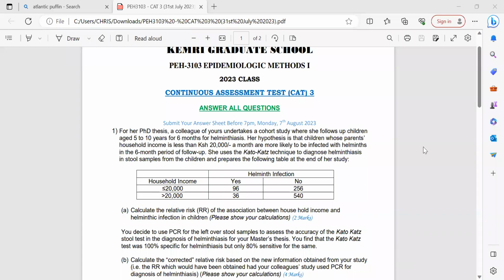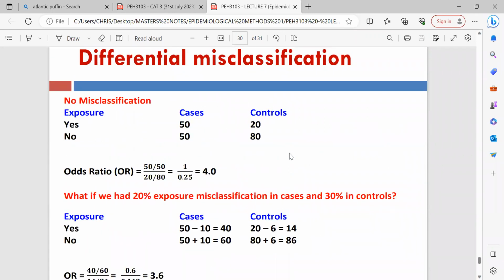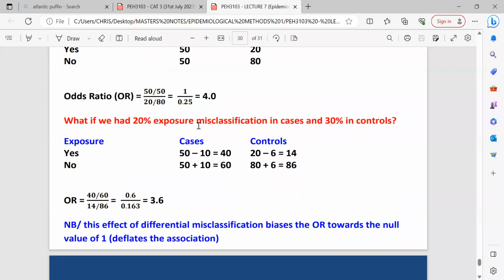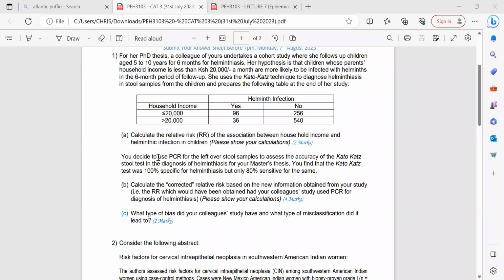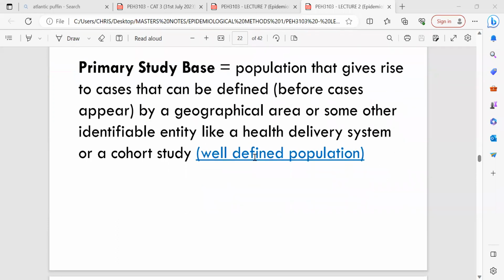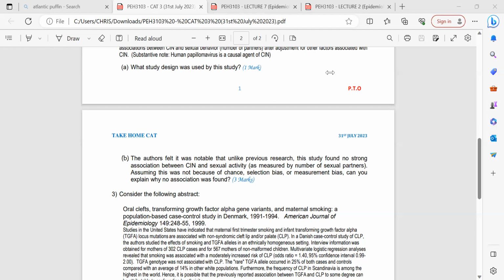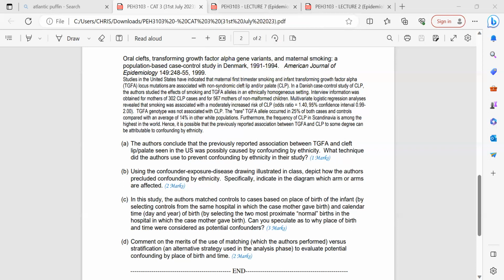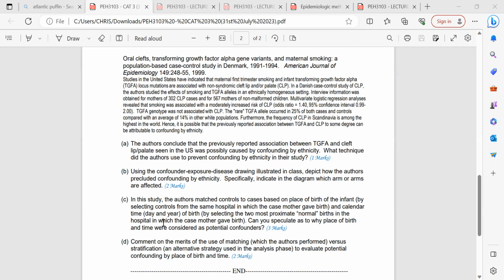Epidemiological Methods CAT Discussion